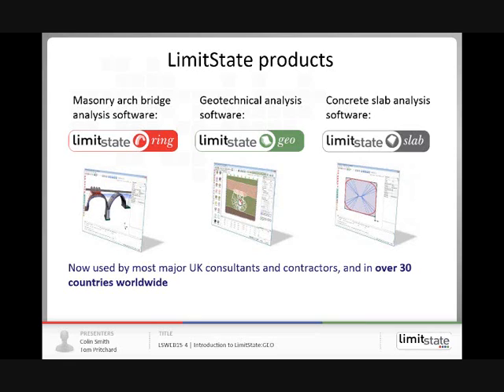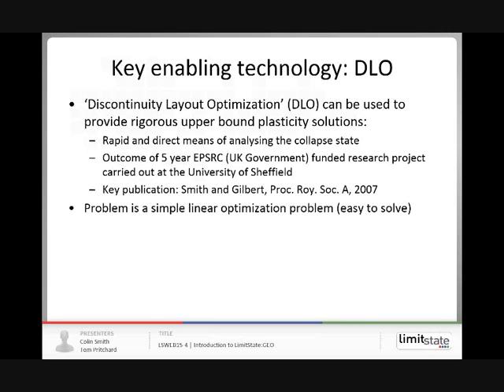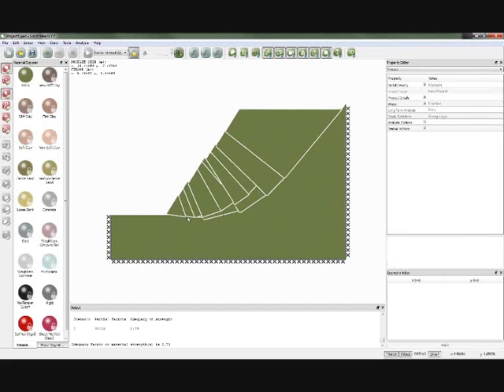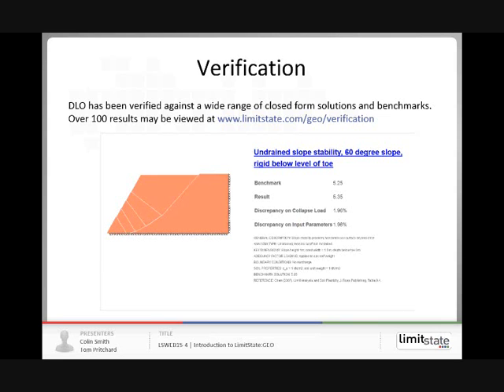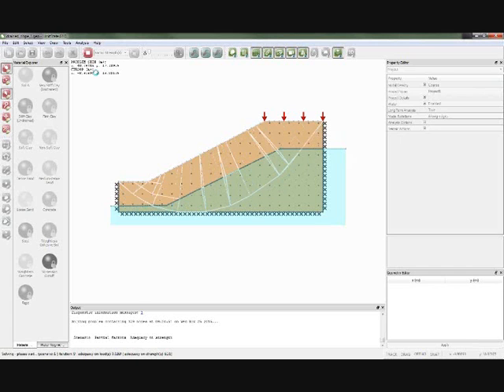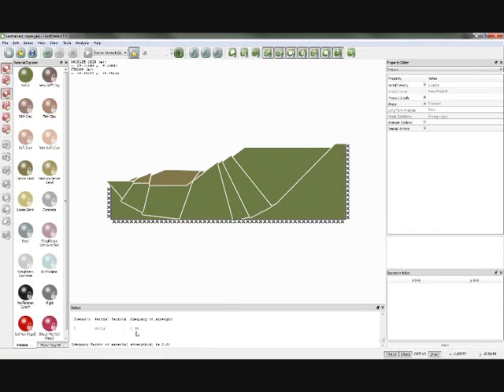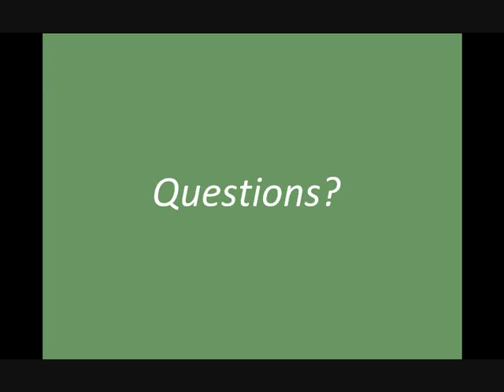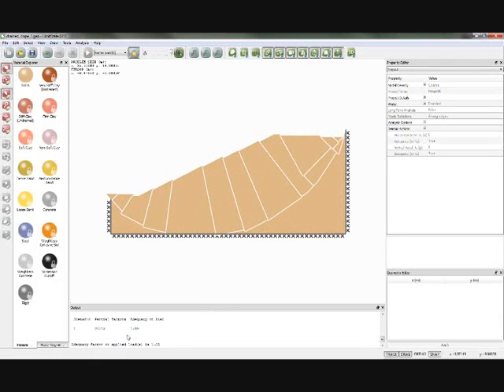LSWEB15-14 | Slope Stability Analysis with LimitState:GEO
# DETAILS #

Title: Slope Stability Analysis with LimitState:GEO
Code: LSWEB15-14
Duration: 1h 00m 39s
Original broadcast: 25 November 2015

# CONTENTS #

 - Introduction to Slope Stability Analysis.
 - Limit Analysis vs Limit Equilibrium.
 - Factor of Safety. Analysis to Eurocode 7.
 - Modelling of water. Layered slopes. Pre-existing slip surfaces.
 - Retaining walls and foundations on slopes.
 - Reinforced slopes.

# BENEFITS #

 - Discover the benefits of the innovative technology used by LimitState:GEO
 - See how LimitState:GEO can be used to rapidly determine the critical failure mechanism and margin of safety for slopes and to carry out 'what if' calculations interactively.
 - Learn how LimitState:GEO can be used to prepare designs in accordance with Eurocode7
 - See how LimitState:GEO overcomes many of the inherent issues associated with hand calculations, 'single application' software programs and finite element packages.
 - During the webinar, LimitState:GEO is used to solve a range of practical examples and illustrate how the software can be applied in practice.